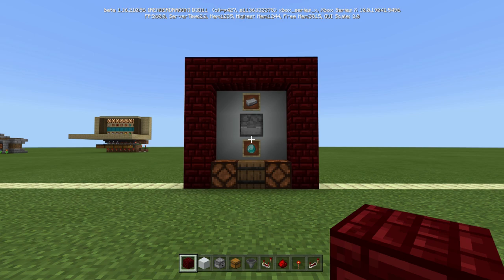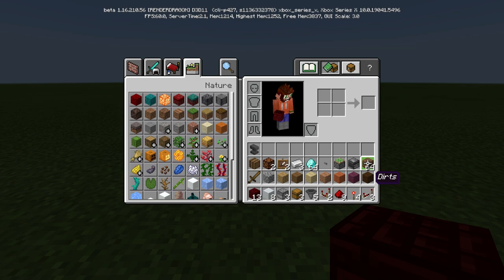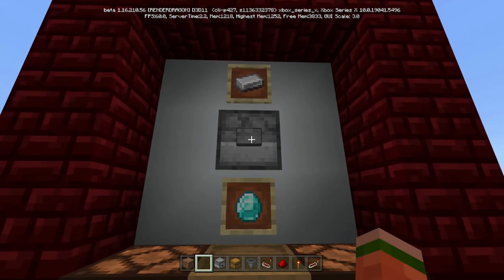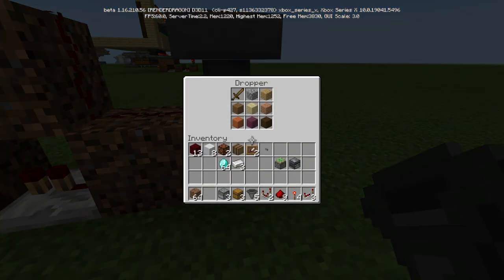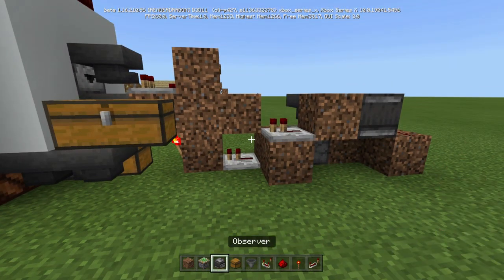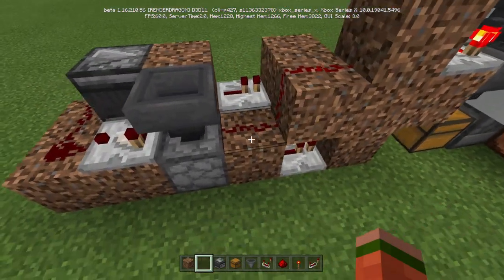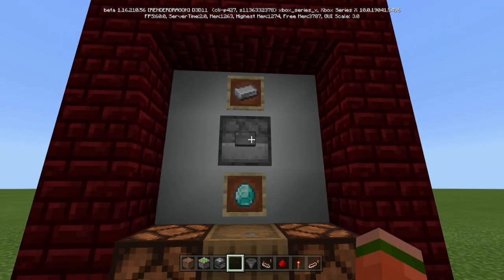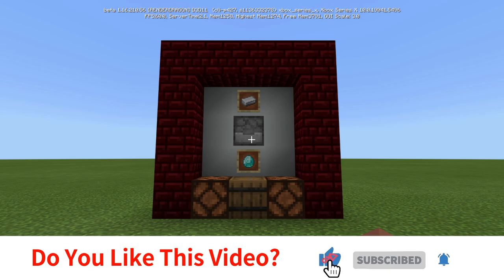How To Build A Casino Machine In Minecraft Bedrock Edition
Full Tutorial on How To Build a Casino Machine in Minecraft Bedrock Edition

In this tutorial, I’ll show you how to build a fully functional casino slot machine in Minecraft Bedrock Edition. This is a perfect addition to any casino or theme park build and a fun way to entertain friends on a server. You can customize the payment system, jackpot, prizes, and odds to create your own unique gaming experience. It’s a simple and easy setup where the goal is to make the lights turn on to win!

Timestamps:

- 00:00 - Intro & Demo
- 01:59 - Materials Needed
- 03:15 - Tutorial Start
- 15:28 - Filling Prizes
- 16:38 - Use Suggestion
- 17:11 - Other Video Ideas

This slot machine is not only a fun mini-game but also a clever way to earn in-game items from your friends as they try their luck. Whether you're playing on Xbox, PS4, Switch, Windows 10, or mobile, this tutorial will help you add a bit of Vegas to your Minecraft world.

This video was recorded on my Xbox Series X in the Minecraft Bedrock Edition